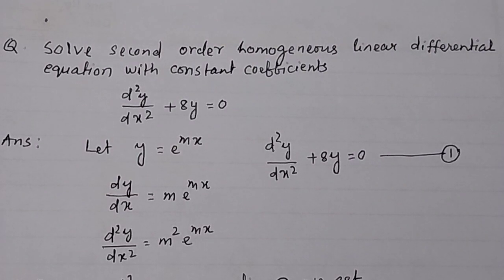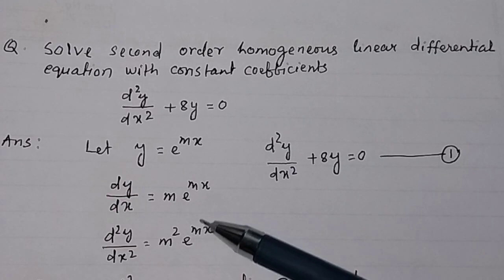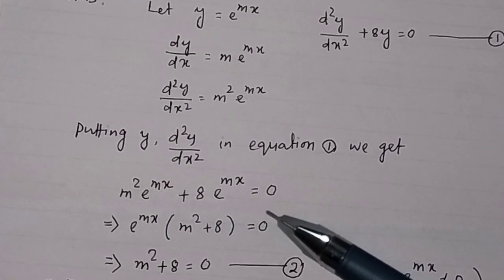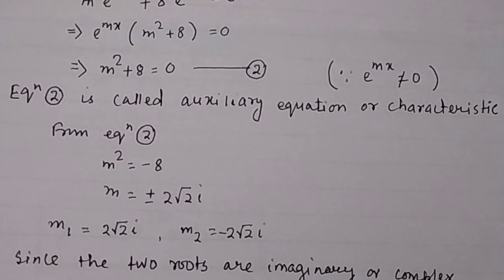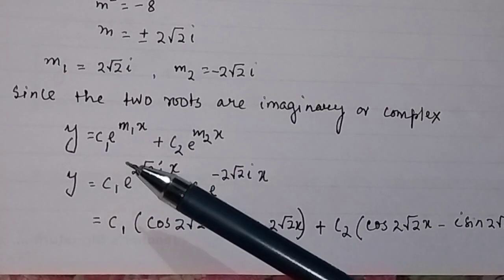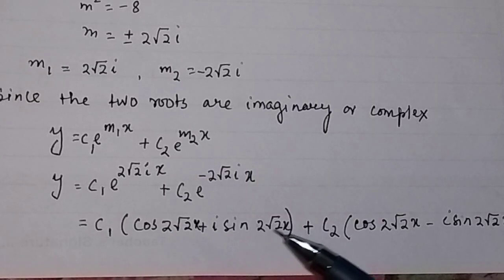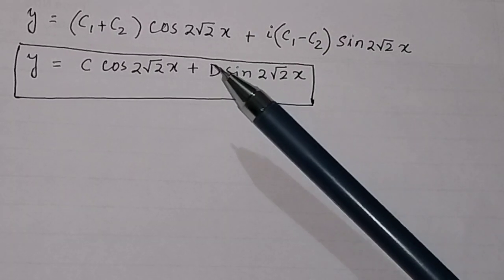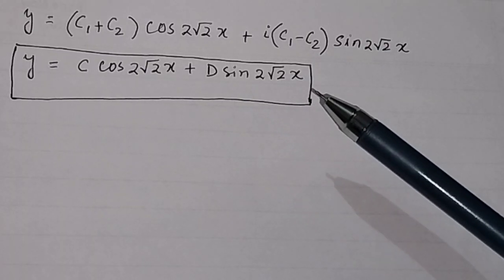Solve second order homogeneous linear differential equation with constant coefficients y'' + 8y = 0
Solve second order homogeneous linear differential equation with constant coefficients y'' + 8y = 0 @PTE